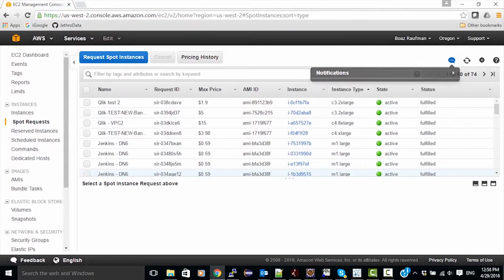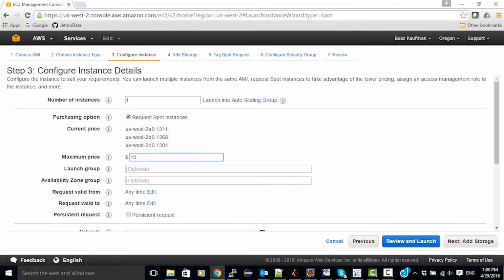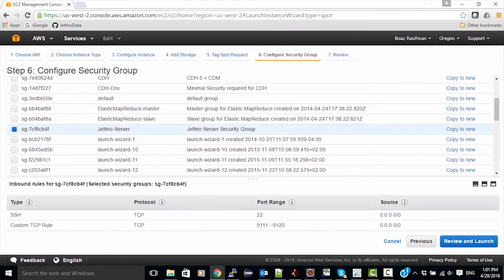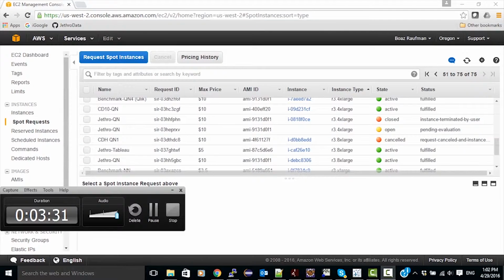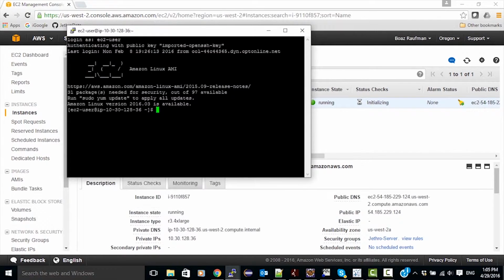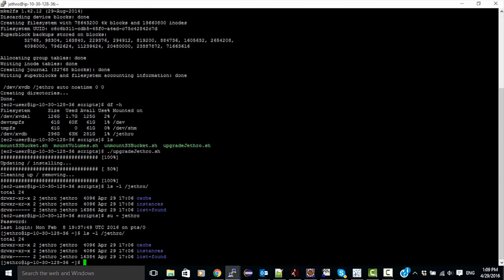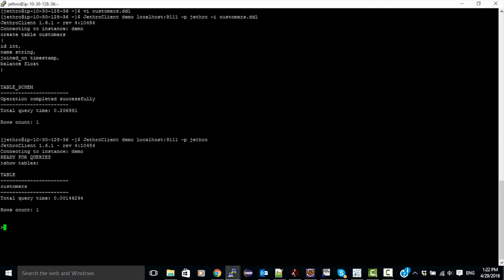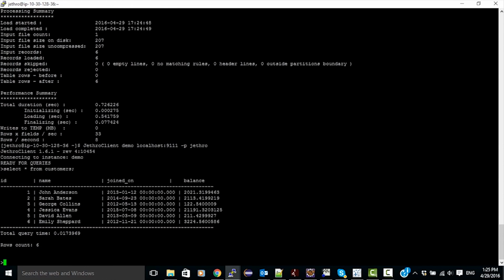How to Set Up An Amazon Instance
This video will show you how to set up an Amazon instance. Jethro can be installed on-prem or in the cloud.